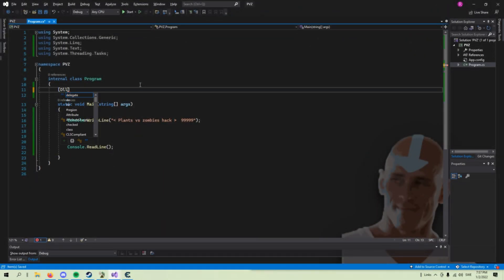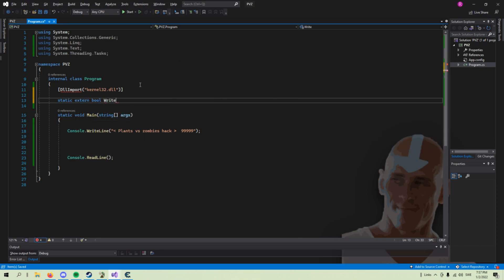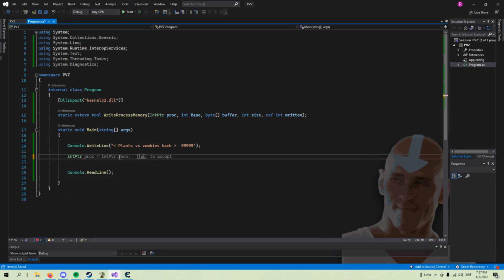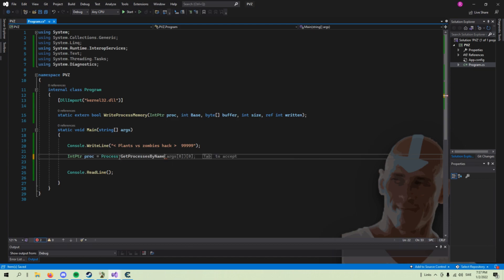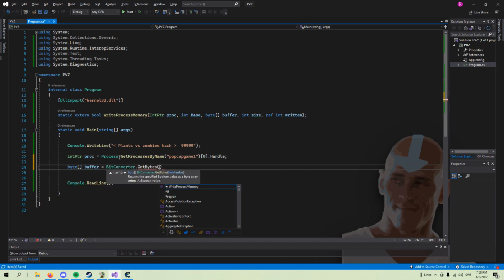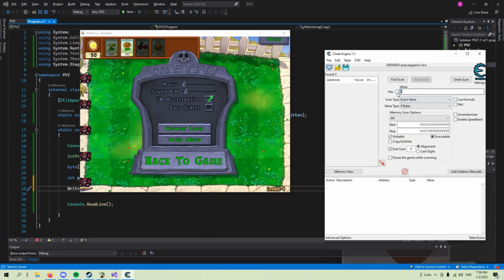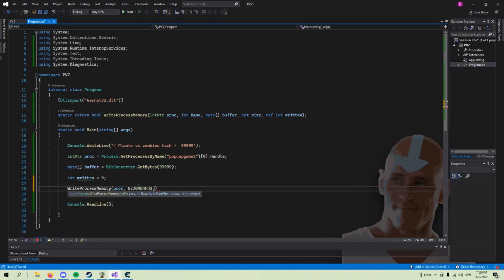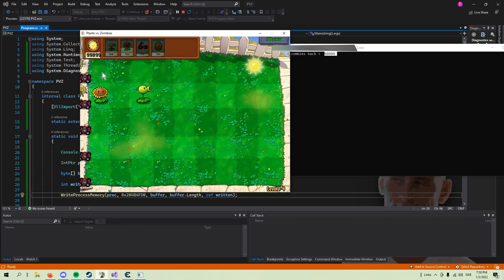Coding an external cheat under 2 minutes [C#]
Watch how you can code an extraordinary easy cheat/trainer using c#, this video was made to spark interests in coding game cheats 😉

Remember that if you would want to write to a static address then include the correct module address and of course if there any offsets read them too, I can make a video going over this in a more downreaching tutorial if it would be needed.

[MUSIC USED]